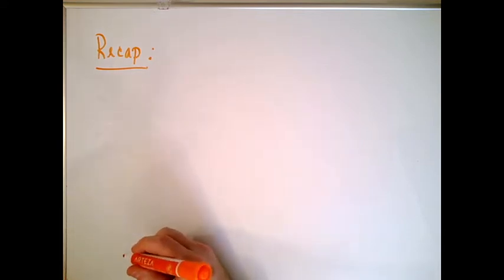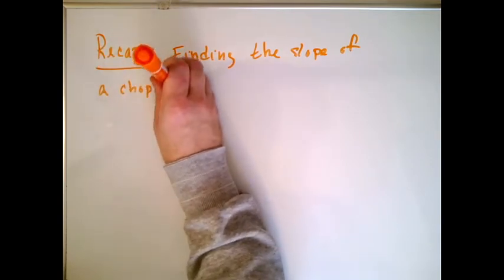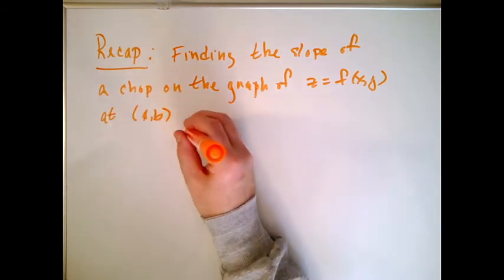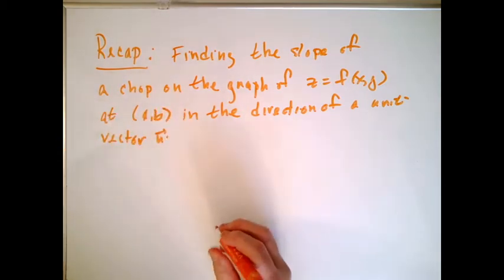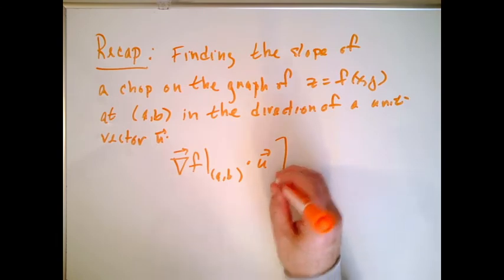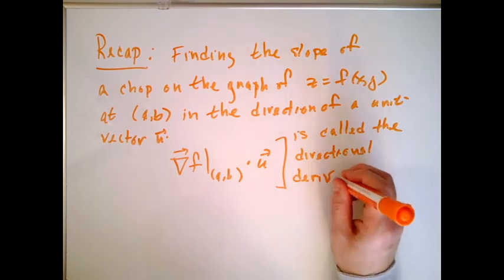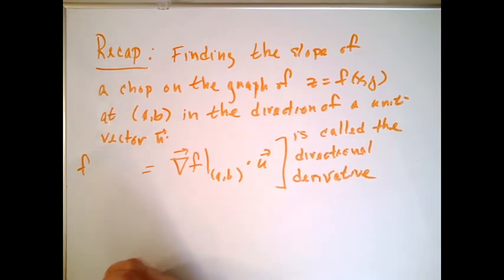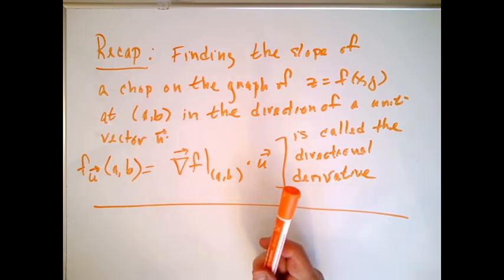JustTheRecapOfDirectionalDerivative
We simply recap